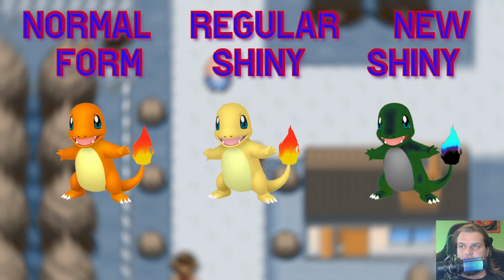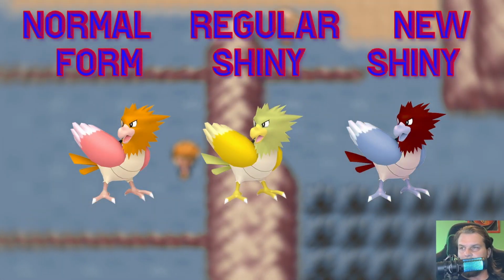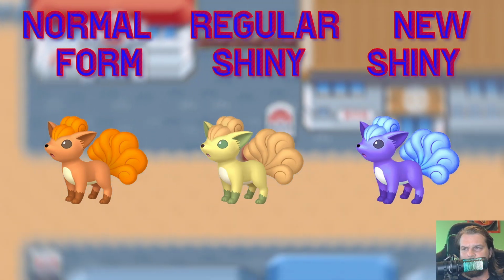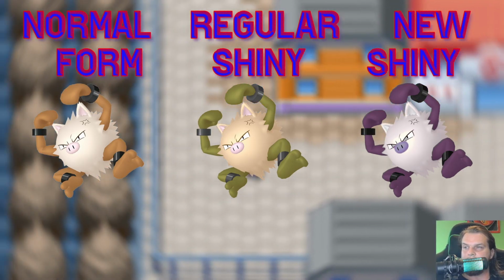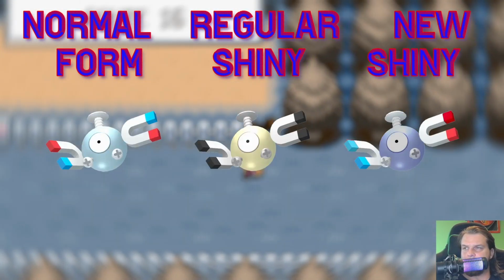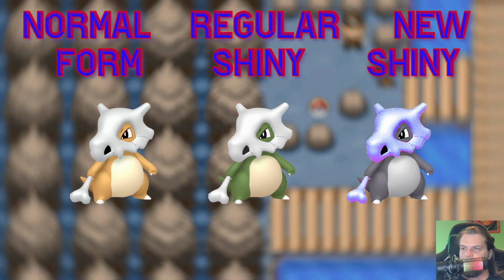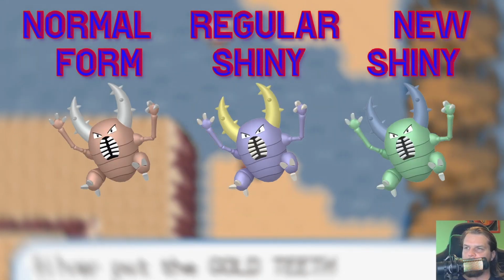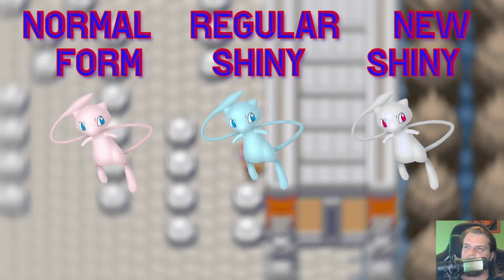Unveiling the Ultimate Gen 1 Shiny Pokemon Transformation!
Unleashing a New Era of Colorful Classics: Recoloring Generation 1 Pokémon Shinies!
Get ready to witness a vibrant twist on your favorite classic Pokémon! In this video, join me as I take on the challenge of recoloring Generation 1 Pokémon shinies to bring a burst of fresh, eye-popping hues to these timeless creatures.
Before-and-after comparisons: Experience the jaw-dropping transformations as I put side-by-side comparisons of the original and recolored shinies.
Whether you're a seasoned Pokémon fan or just discovering the magic of these creatures, this video is your ticket to a whirlwind adventure through color and creativity. Don't miss out on this enchanting journey that merges the past and present in a way that's truly electrifying!
If you're ready to see your beloved Pokémon in a whole new light, don't forget to hit that Subscribe button and ring the notification bell so you won't miss a single transformation. Get ready to catch 'em all over again, but this time, with a dazzling twist!